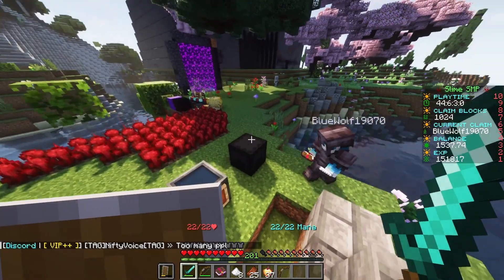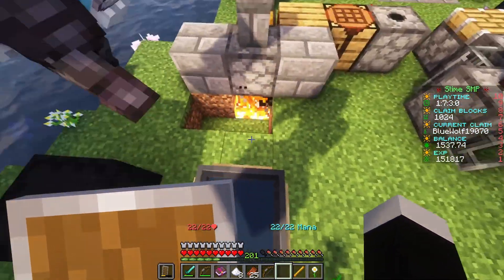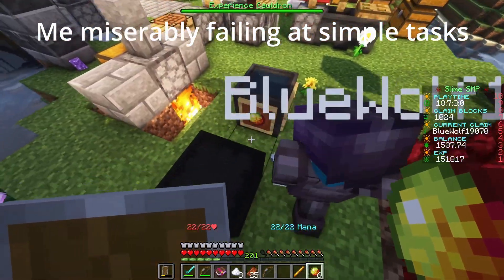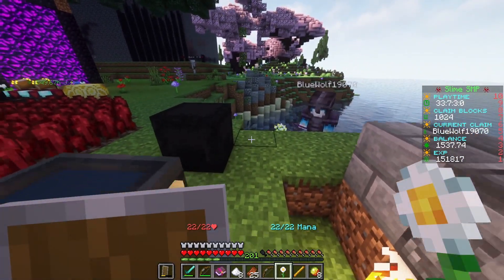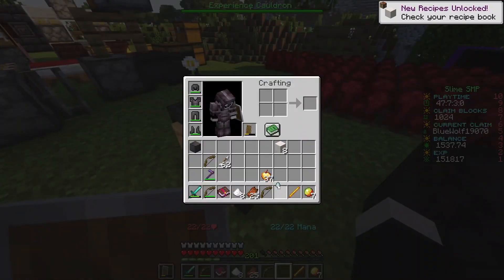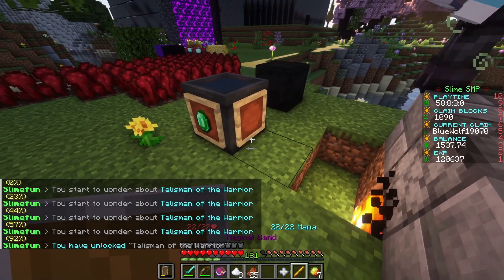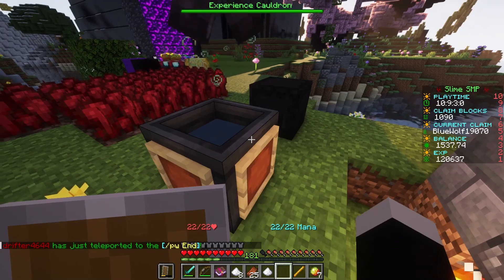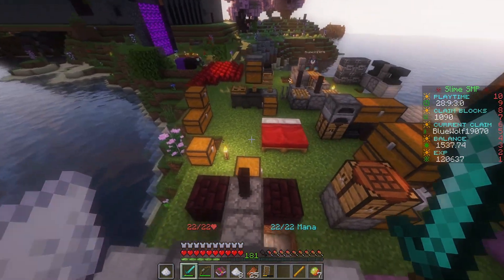Flower Power | Minecraft Sivils Slime SMP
Learn how to use Flower Power!
IP: play.sivils.net
Bedrock X Java